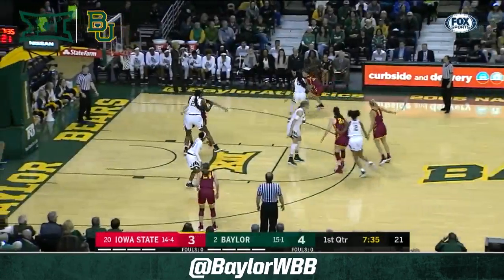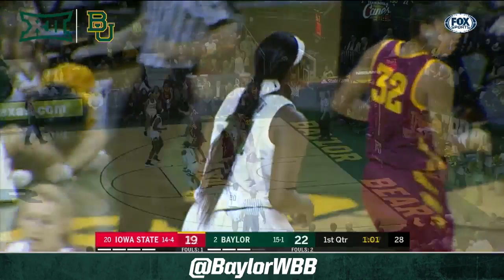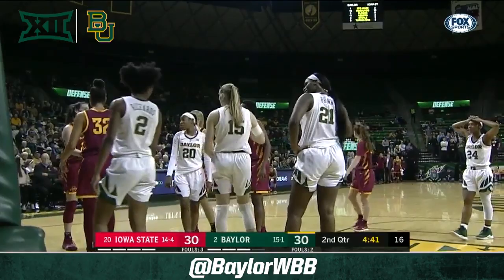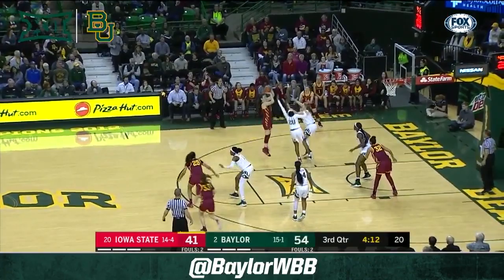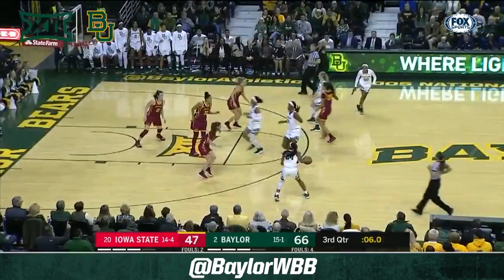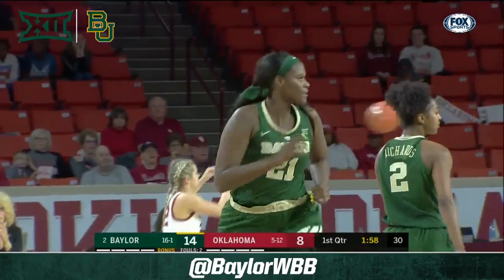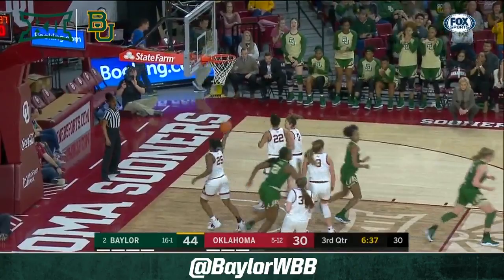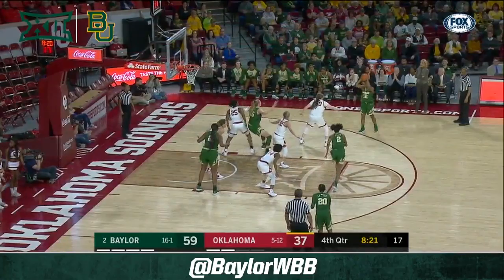Kalani Brown | Consistency Personified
Baylor's Kalani Brown continues to lead the Bears through conference play.